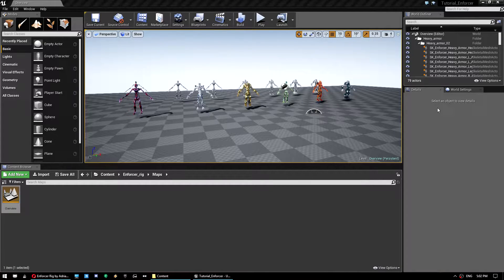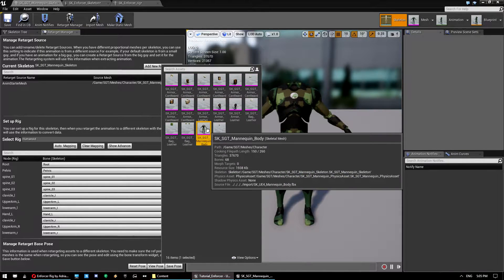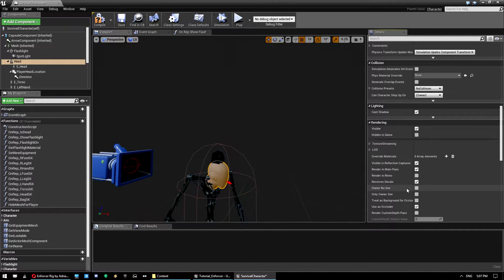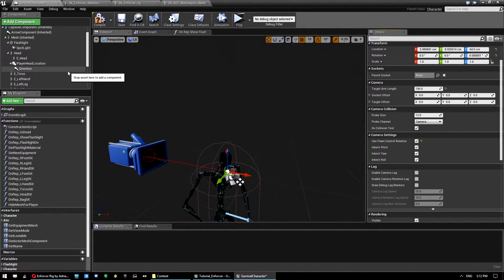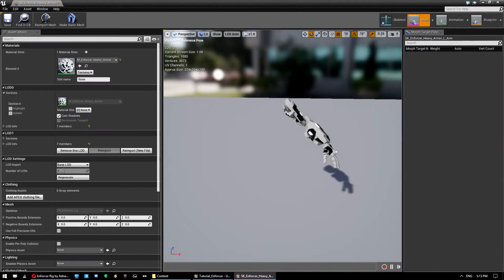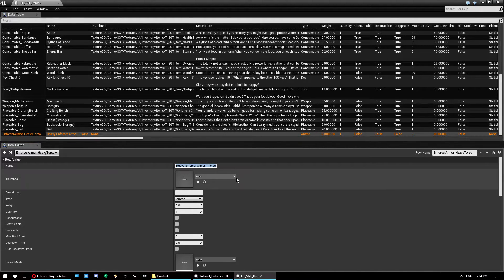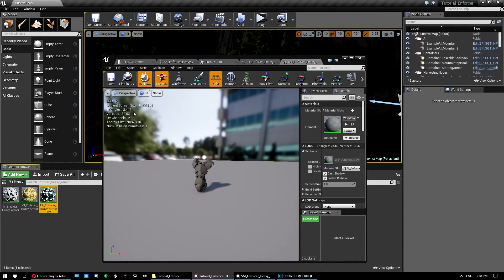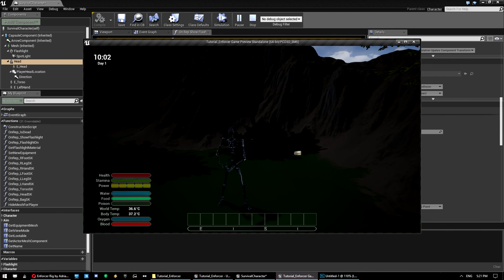UE4 - MSGT - Enforcer Rig/New Character Mesh Integration Tutorial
Buy the Multiplayer Survival Game Template on the Epic Games Unreal Engine 4 Marketplace

This tutorial covers how to integrate your own character meshes, or ones you have picked up in the UE4 Marketplace, into the Multiplayer Survival Game Template. It also covers how to make new armor pieces for your character.

You can purchase the Enforcer Rig character via the Unreal Engine 4 Marketplace

For a full list of features, detailed documentation, tutorials, community content, future plans roadmap and more, all for the Multiplayer Survival Game Template, please